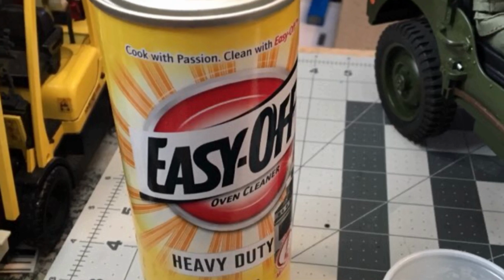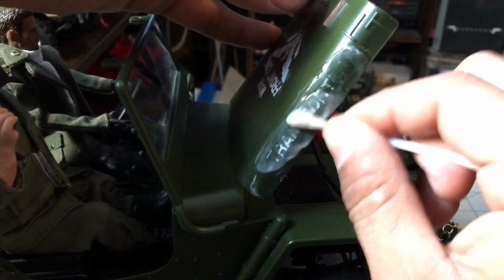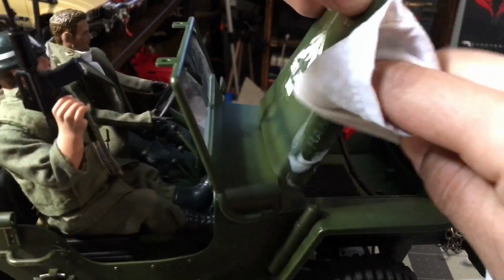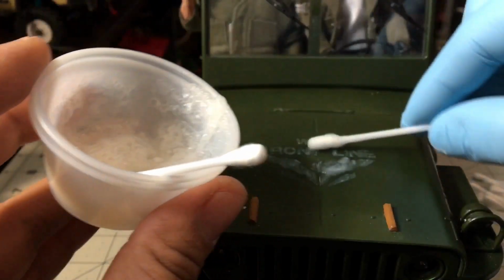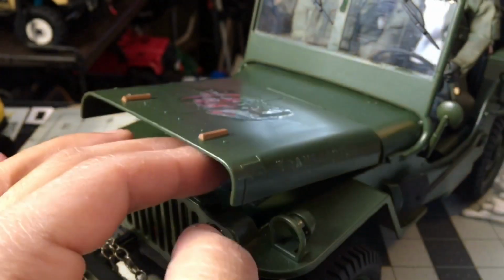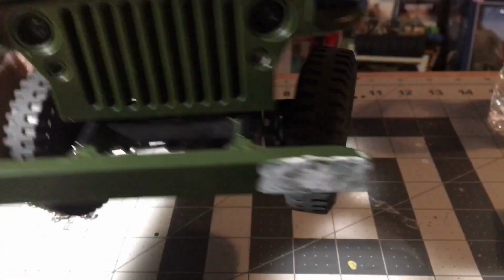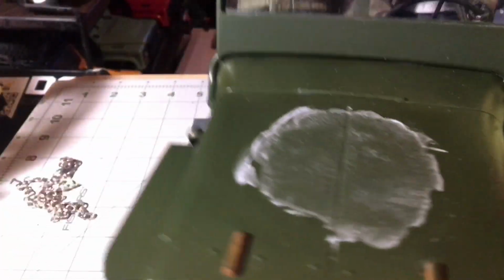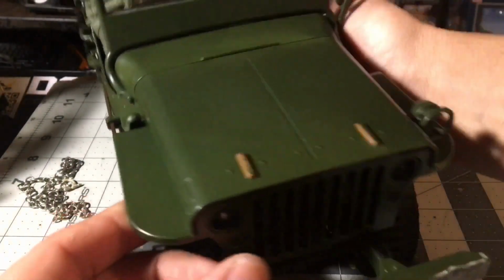Quick tips and Tricks How to remove paint from your R/C models